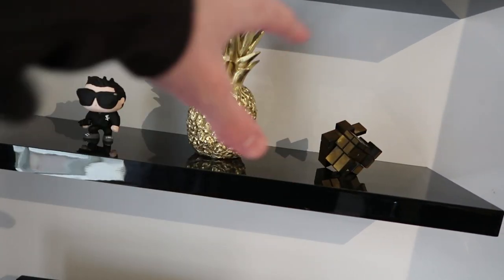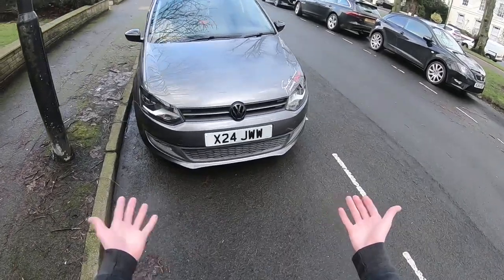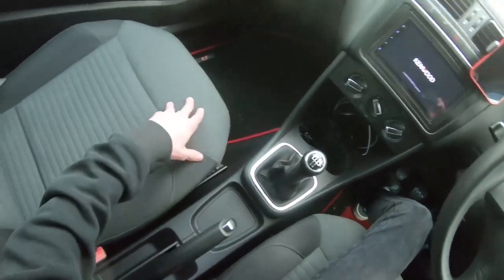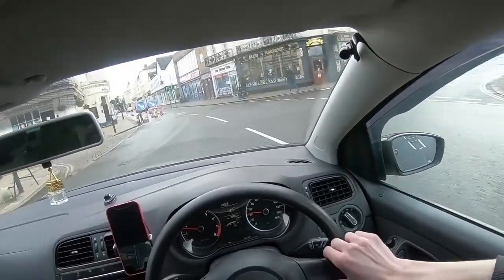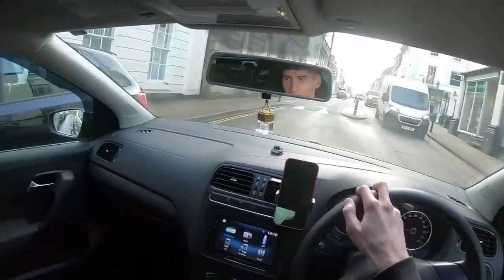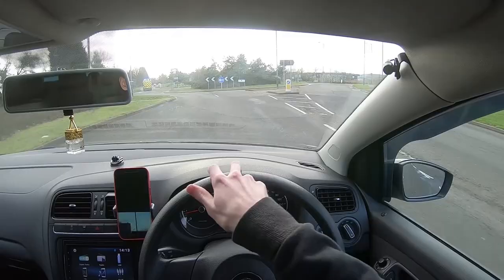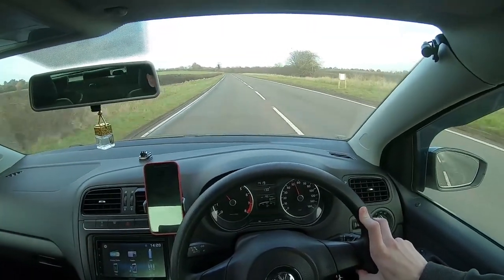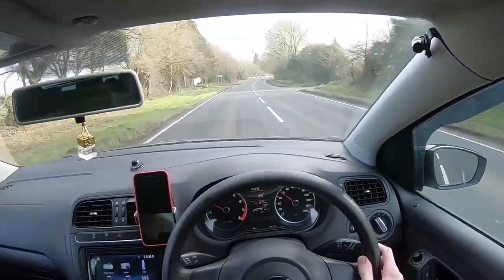VOLKSWAGEN POLO POV DRIVE!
In today's vlog i take a whole new perspective to vlogging by doing a POV Point of view drive with me in my Volkswagen Polo Uk!